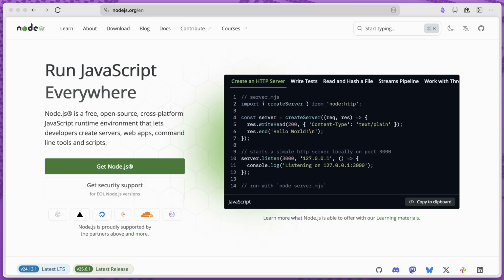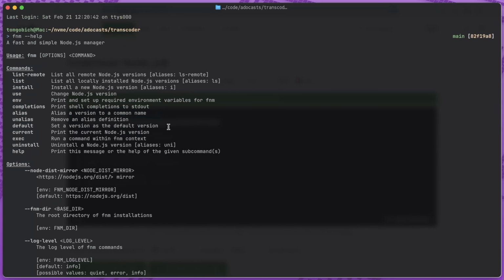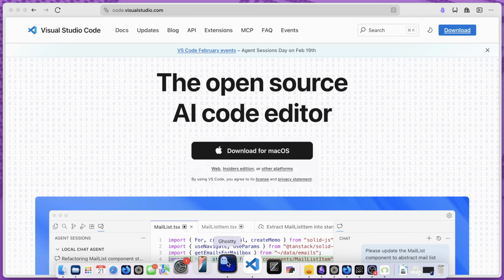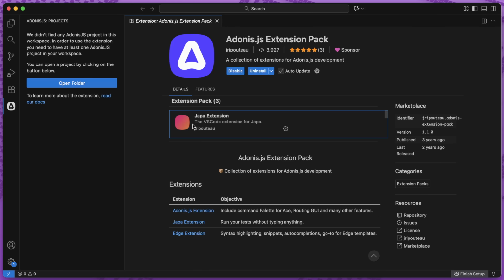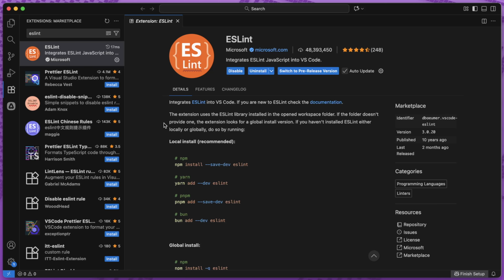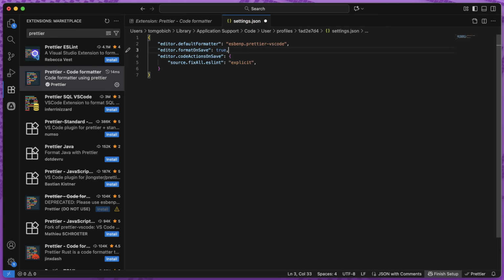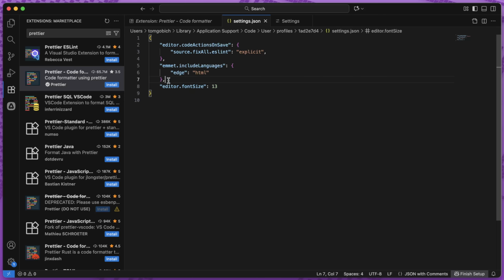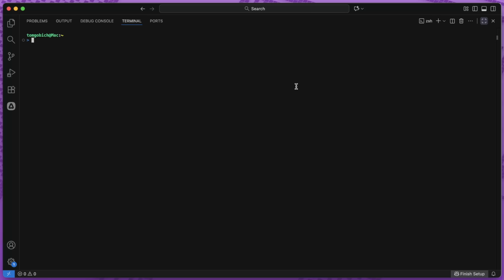#2 | Dev Environment & Text Editor - AdonisJS 7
Learn how to set up your AdonisJS development environment

Learn how to set up your AdonisJS development environment: install Node.js 24+, NPM 11+, and VS Code with AdonisJS, Japa, and EdgeJS extensions.

🕑 Chapters
00:00: Introduction to AdonisJS Prerequisites
00:31: Installing Node.js with a Version Manager
01:42: Installing Node.js v24 and Verifying Installation
03:54: Setting Up Visual Studio Code for AdonisJS
05:02: Installing Essential AdonisJS Extensions in VS Code
06:44: Configuring ESLint for Code Linting
09:41: Optional: Configuring Prettier for Code Formatting
10:17: Enabling Emmet for Faster HTML and EdgeJS Development
11:16: Customizing VS Code Settings (UI and JSON)
12:55: VS Code Integrated Terminal

Socials